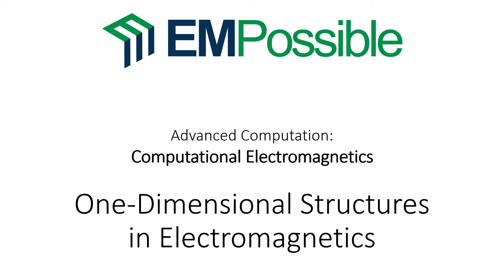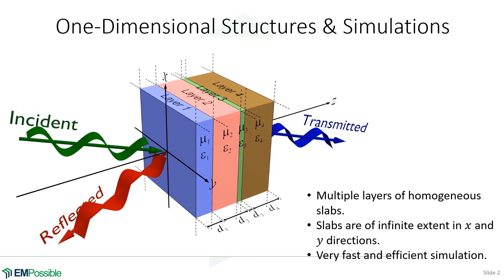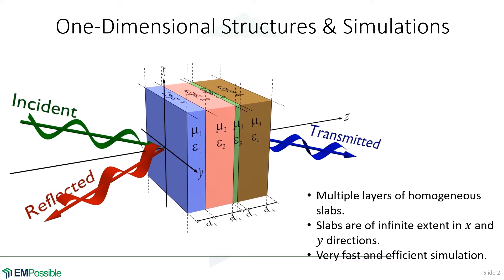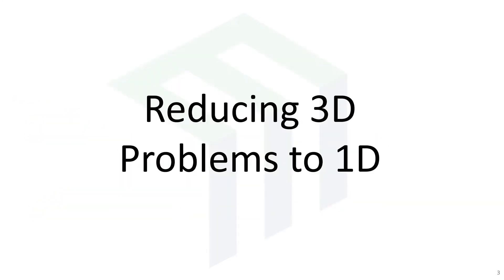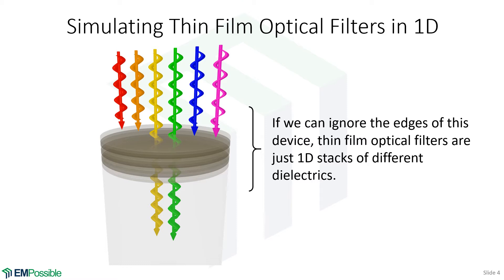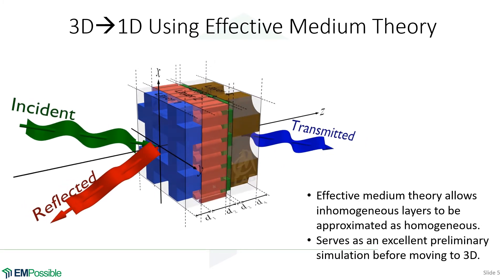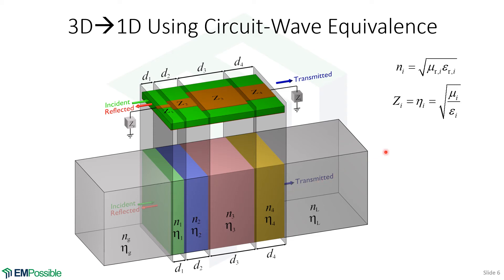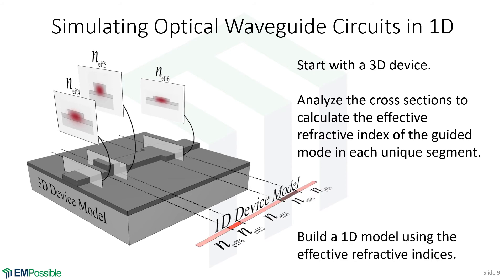Lecture -- 1D Structures in EM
This video introduces the concept of "one-dimensional simulations," which can be confusing.  This applies to any numerical method capable of simulating 1D problems.